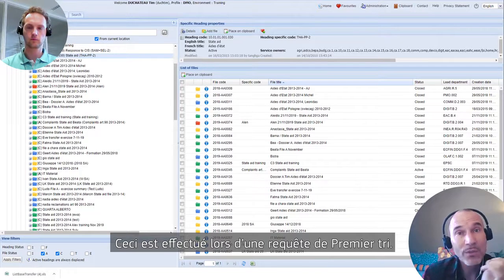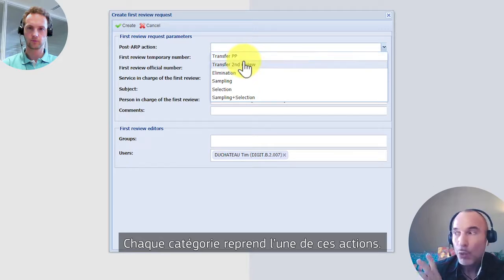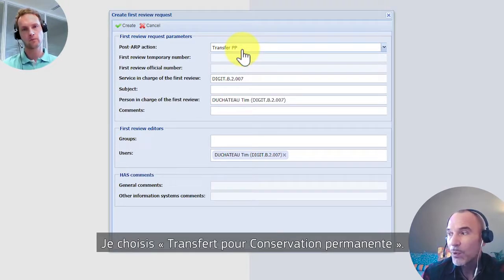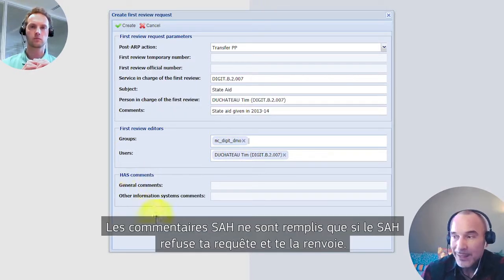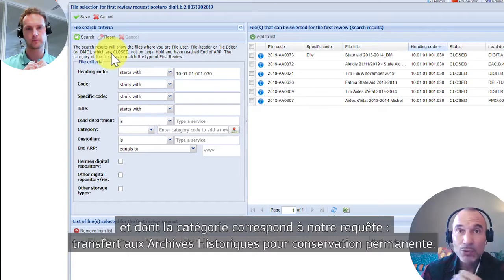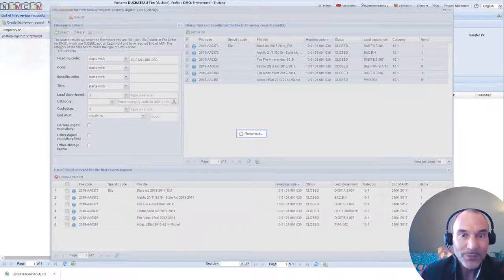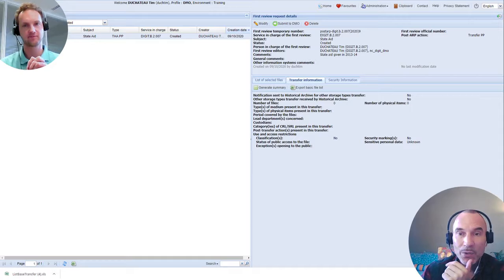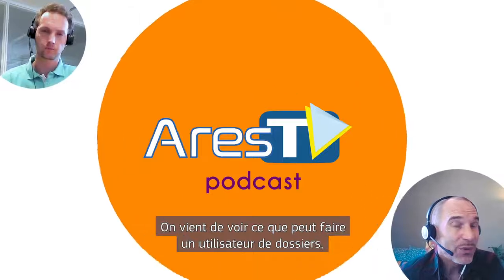Document management and archiving podcast for the EC Documentum application HAN (Hermes Ares NomCom)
Scenario and presentation by Tim DUCHATEAU
Editing and effects by Vincent HENIN